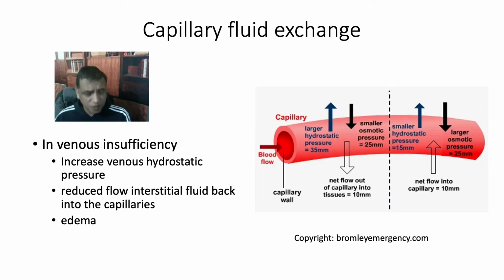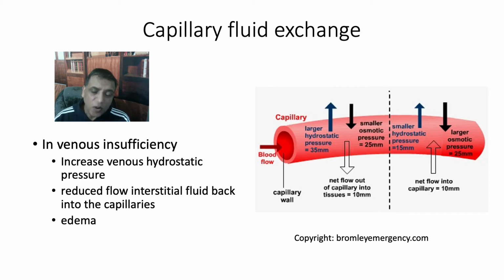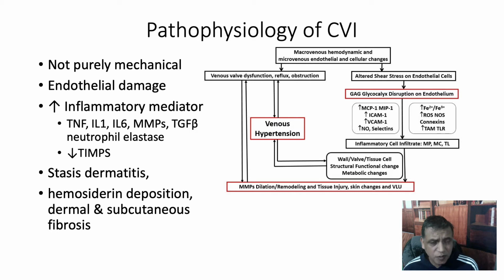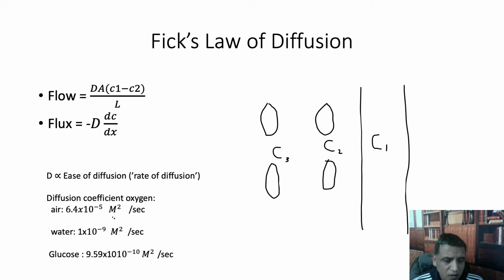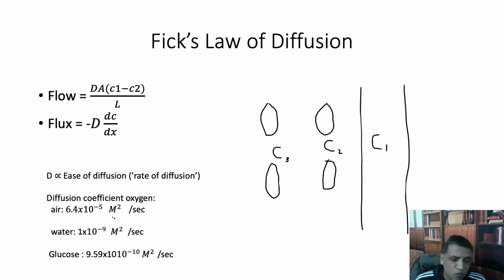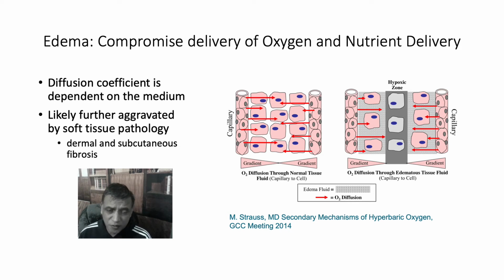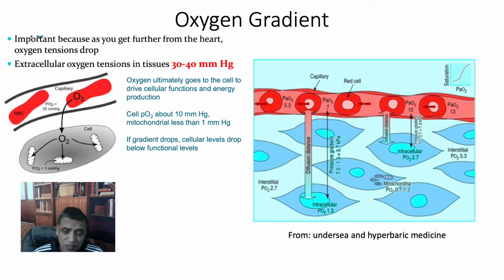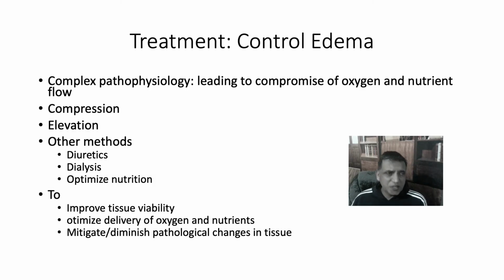Effect of edema on wound healing and surgery. Fick's Law of diffusion.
Explores, through application of Fick's law, how edema compromises wound healing and post -surgical healing. Discussion of chronic venous insufficiency, pathophysiology and treatment.